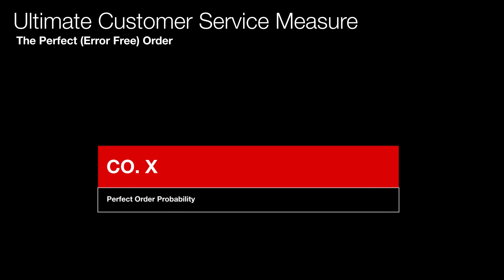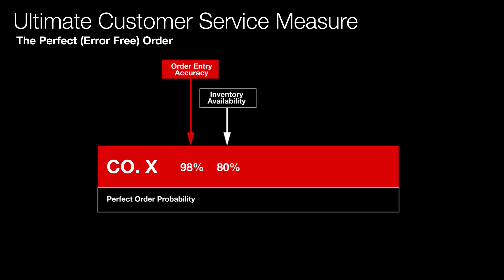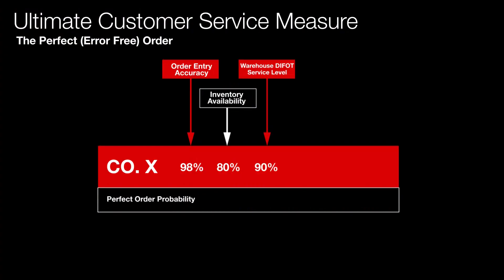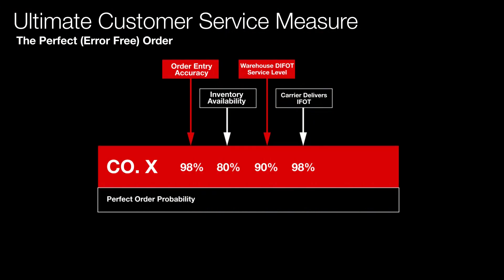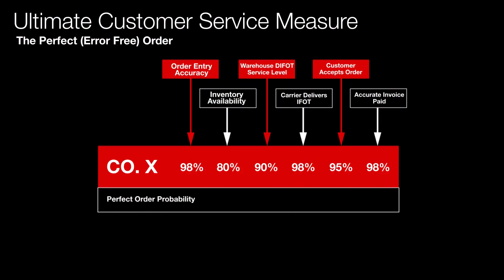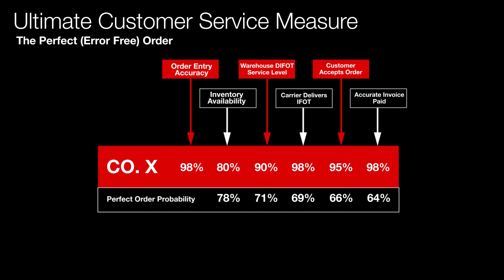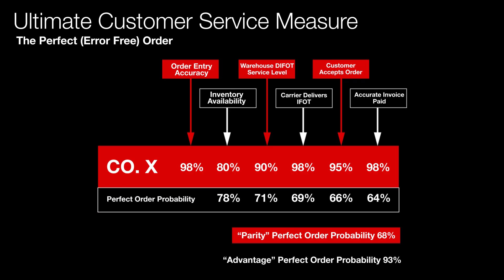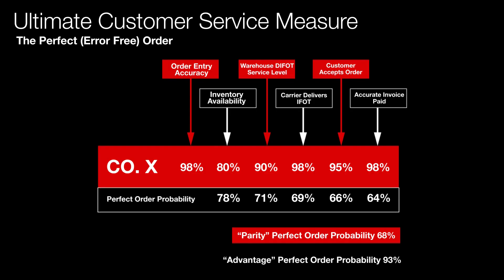KPI - The Best KPI (Key Performance Indicator) for Supply Chain & Logistics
supplychainkpi logisticskpi Yes, quite possibly the best KPI (Key Performance Indicator) for Supply Chain & Logistics.

👇 *Scroll Down for Our Most Popular Videos List* 👇

👇 TIMESTAMPS (in case you want to skip) 👇

0:00 Intro
0:33 Probability of a perfect order
1:54 Order Entry Accuracy
2:49 Inventory Availability
3:22 Warehouse DIFOT Service Level
3:48 Carrier Delivers
4:08 Customer Accepts Order
4:23 Accurate Invoice Paid
4:34 Accurate Reflection of your Performance
6:45 Summary
8:14 Outro

There is loads of information on my Supply Chain Blog too.

And why not connect on social media?

**KPIs in Supply Chain: The Best Metric for Customer Service Performance**

This week on *Supply Chain Secrets*, we're tackling one of the biggest challenges in logistics—KPIs, specifically customer service measures. Many businesses struggle with tracking the right metrics or get overwhelmed by too many. But what if I told you there’s one KPI that stands above the rest?

Introducing the **Probability of a Perfect Order**—a powerful, holistic measure that gives you a true picture of how well you're serving your customers. Most supply chain professionals rely heavily on **DIFOT (Delivered In Full On Time)**, but that alone doesn’t give the full picture. Instead, you need to track multiple critical points in the order process, including:

✔️ **Order Entry Accuracy** – Are orders entered correctly into the system?
✔️ **Inventory Availability** – Do you actually have the stock to fulfill the order?
✔️ **Warehouse DIFOT** – Can the warehouse pick, pack, and dispatch orders without errors?
✔️ **Carrier Delivery Performance** – Is the shipment arriving in full and on time?
✔️ **Customer Acceptance** – Is the order correct, undamaged, and properly invoiced?
✔️ **Invoice Payment Accuracy** – Are invoices accurate and paid on time?

By multiplying the success rates of these steps, you uncover the **real** probability of a perfect order. In a case study we analyzed, a business initially thought they were performing well with a 98% DIFOT, but their true perfect order probability was only **64%**! The industry average was 68%, while best-in-class performers hit 93%. By focusing on the right KPIs—especially inventory availability—this company made significant improvements, reaching best-in-class within two years.

This KPI fosters **cross-functional collaboration** across supply chain, customer service, finance, and warehousing teams, driving real performance gains. If you’re looking for **one KPI to rule them all**, this is it.